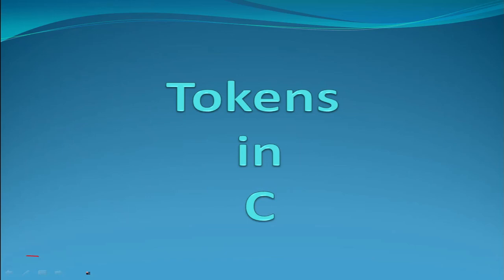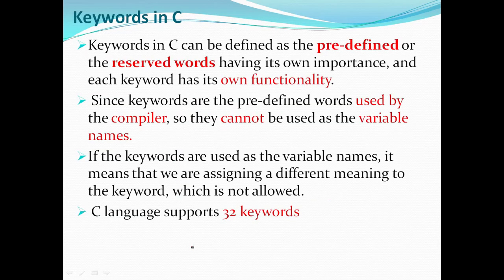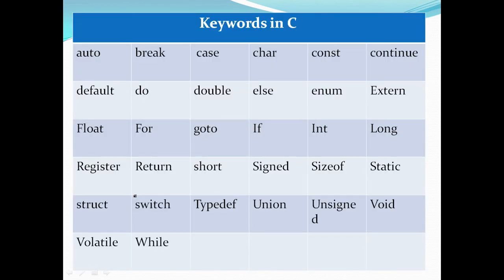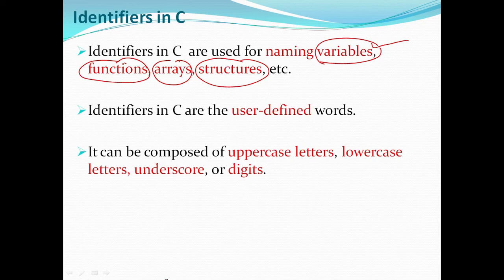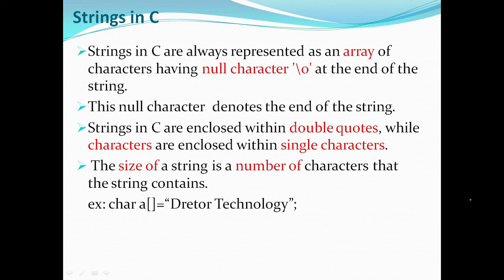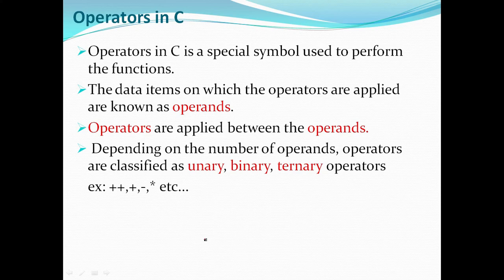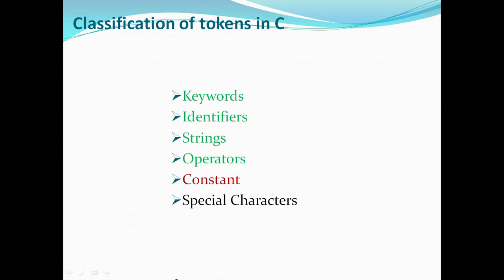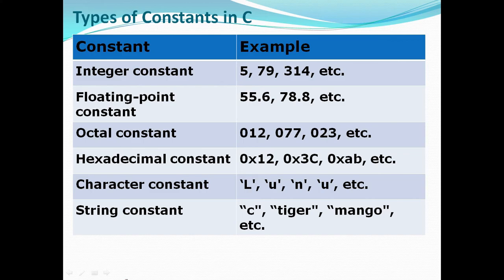C Programming in Odia || Tokens in C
This video is all about the basic building blocks in C, ie tokens n C, What are various types of token available in C Programming